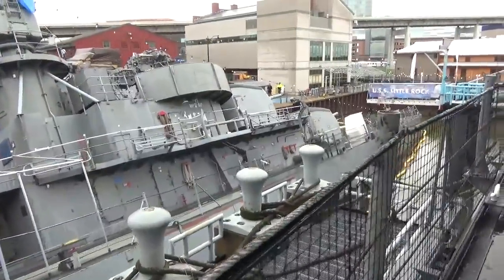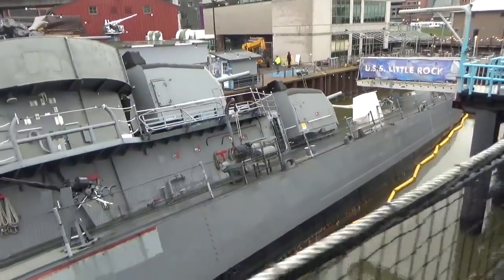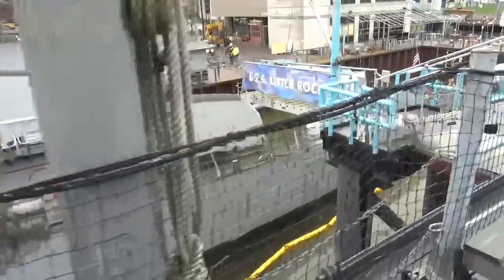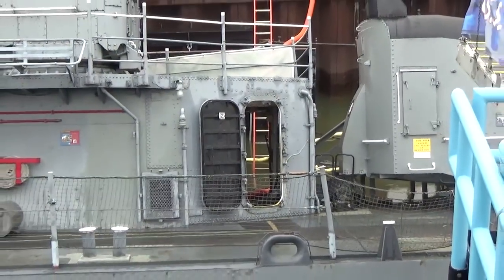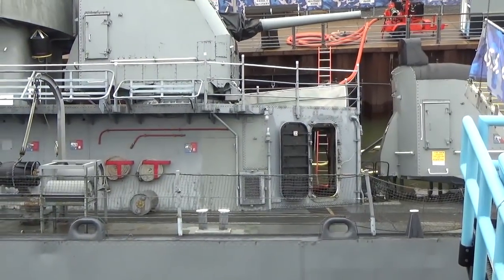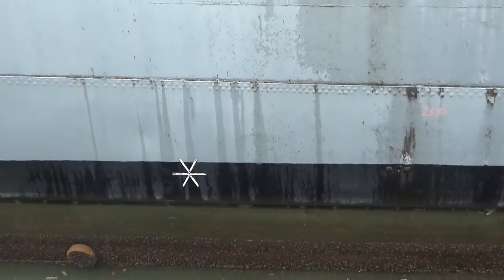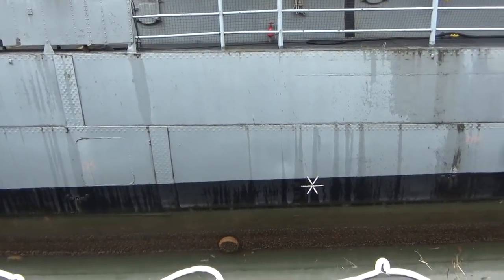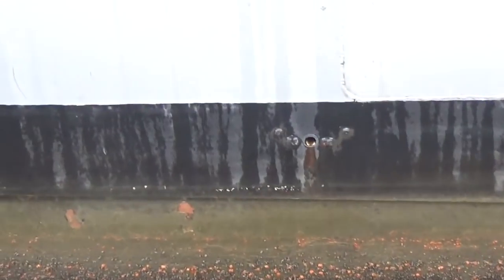Emergency Update: USS The Sullivans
It's been a devastating few days here at the Buffalo Naval Park. There are many working parts, and it's been a surreal time.

But, we are confident the Flagship of the Irish Fleet will rise again!

There have been a lot of rumors and conjecture, so this video will hope to dispel some of those rumors, and show some of the work that has been done last year.

This video is the first of two updates for you over the weekend.

Please engage with us and other viewers, ask questions and engage! I'll do my best to answer!